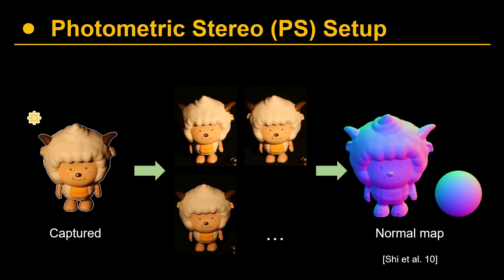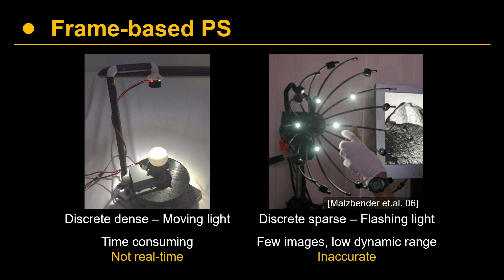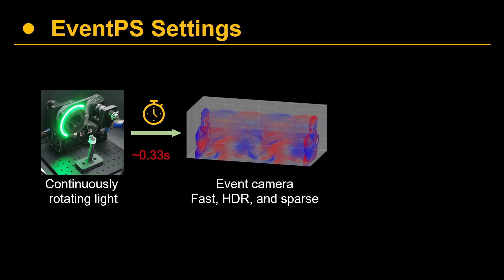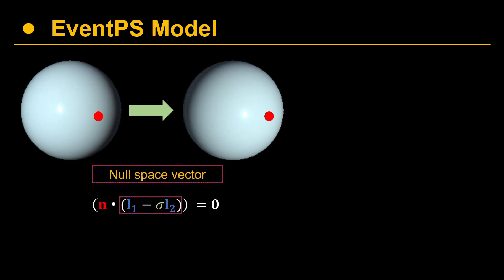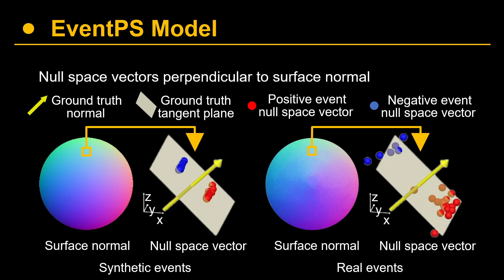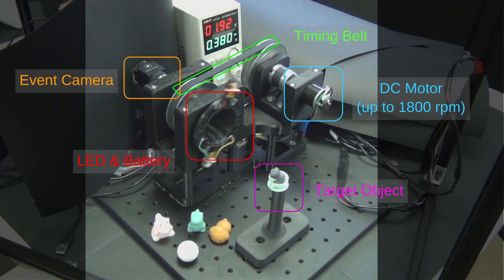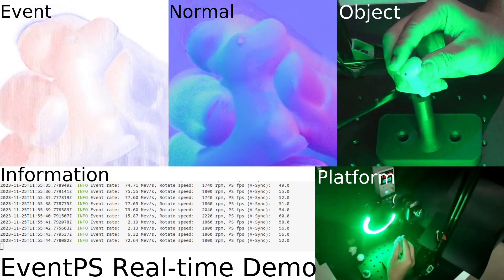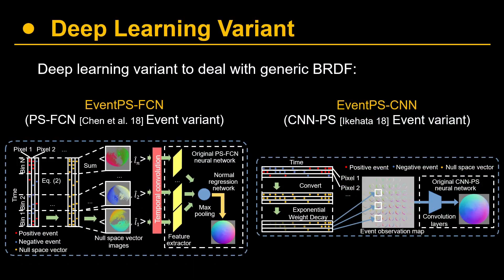CVPR24(Oral) - EventPS: Real-time photometric stereo using an event camera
This is the video of the following work: Bohan Yu, Jieji Ren, Jin Han, Feishi Wang, Jinxiu Liang, and Boxin Shi. EventPS: Real-time photometric stereo using an event camera, CVPR, 2024.